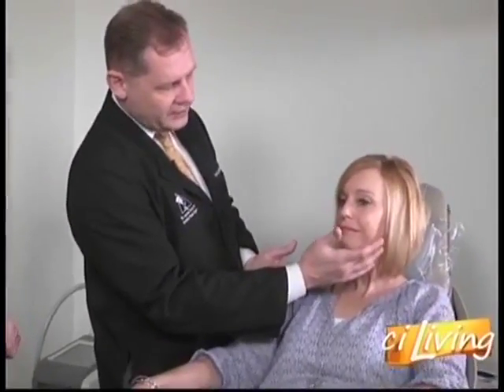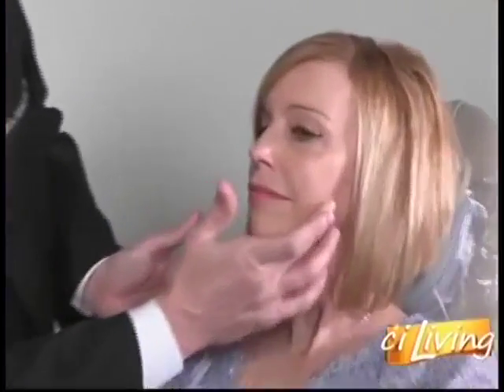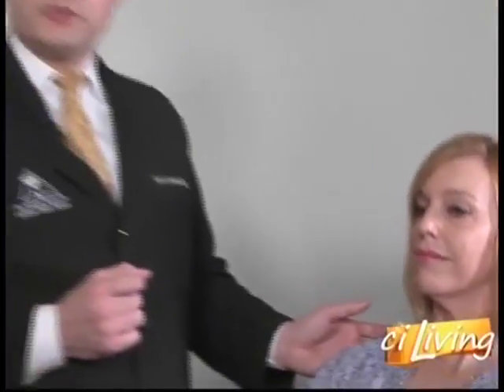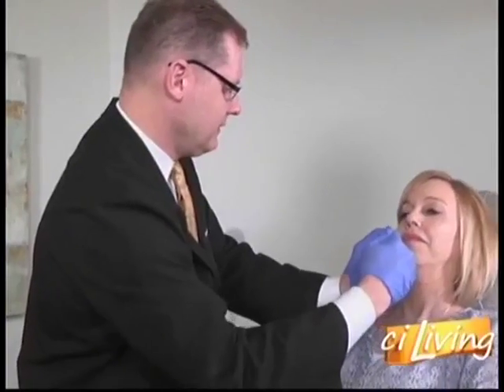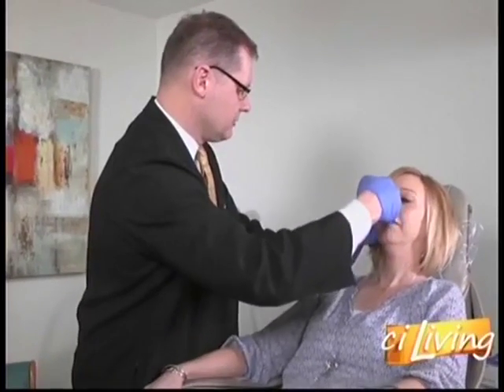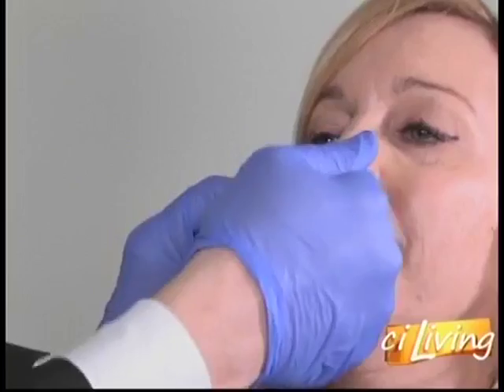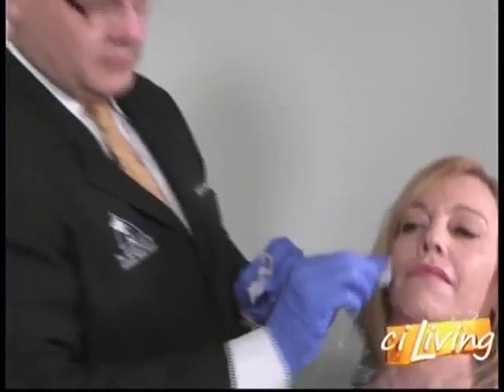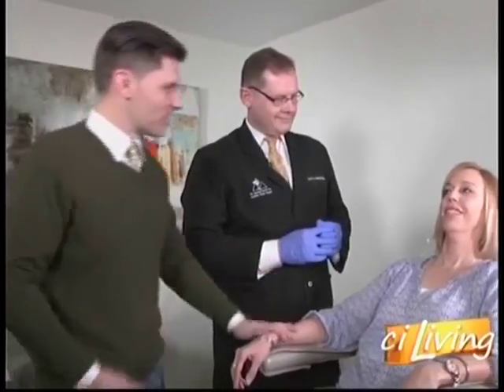CI Living Interview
Watch a news interview with Dr Gutowski and a live patient filler injection.